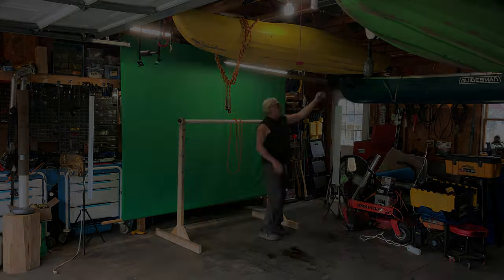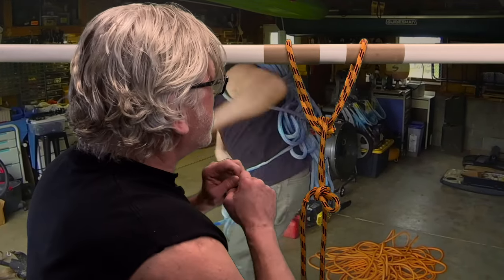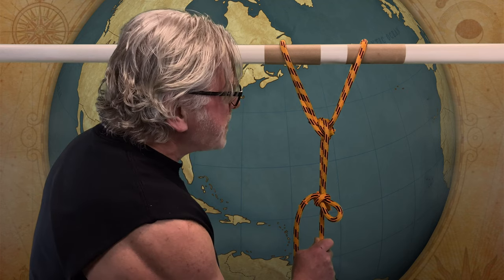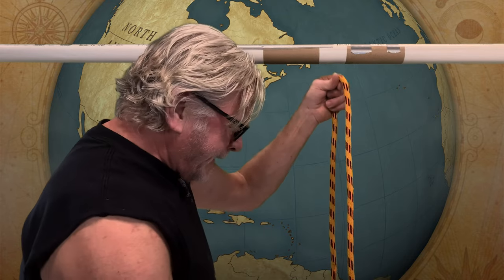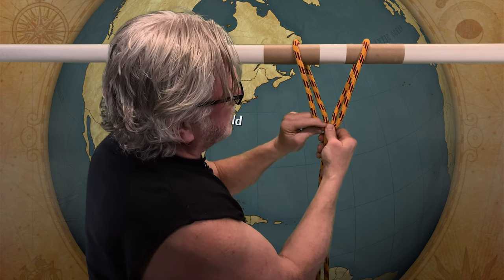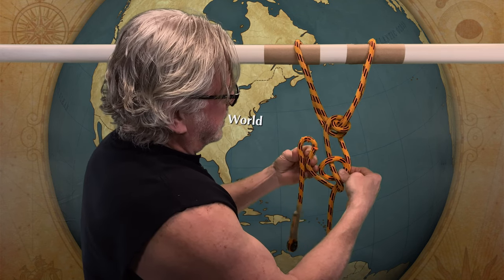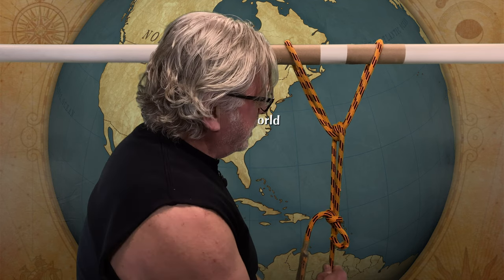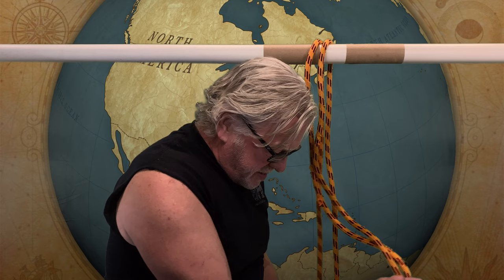T-16 Days - How and Why to Tie an AXLE HITCH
I'm sure there are way too many videos about how to tie knots and hitches, but this is the only video I have ever done about tying an Axle Hitch. This is a cool hitch folks. You gotta try it out for yourselves.